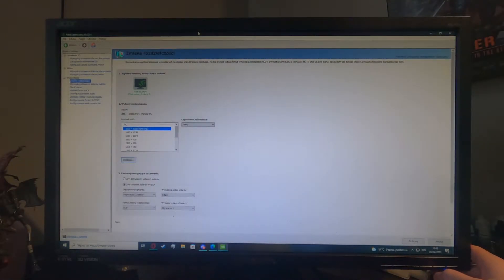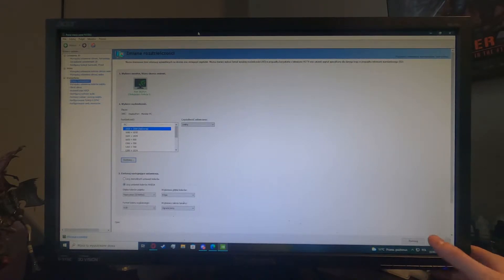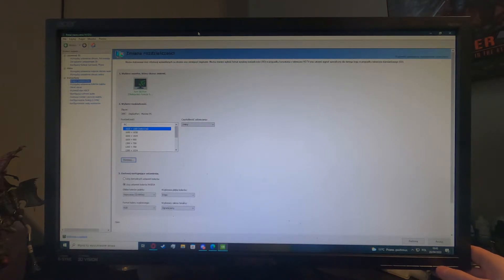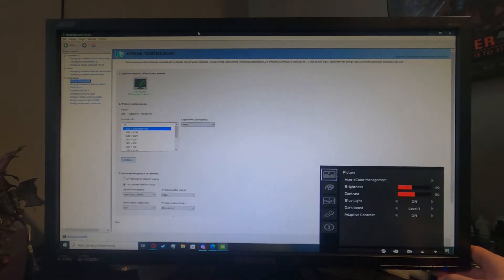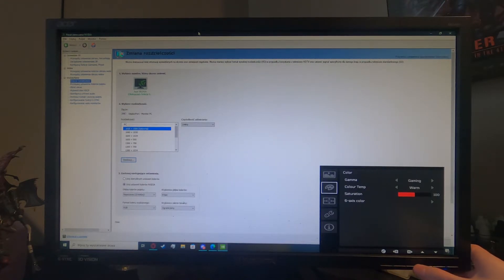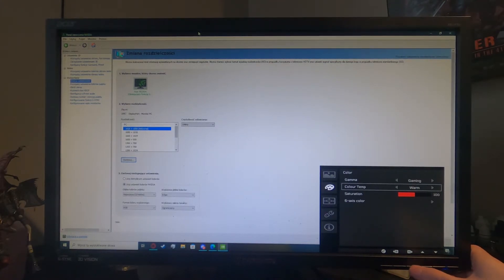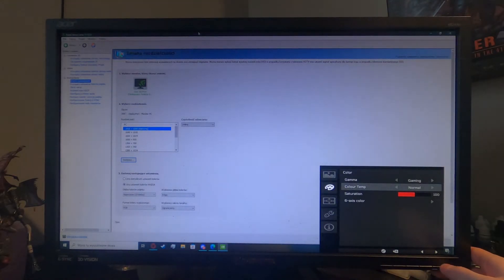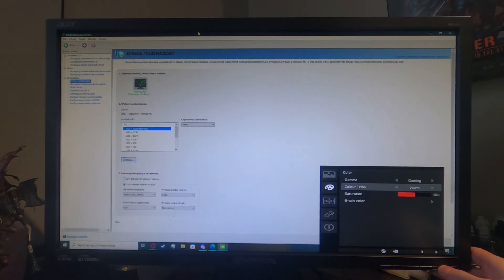Acer XB241H - How To Adjust Color Temperature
Find more information about Acer XB241H :
If you wish to manage Color temperature on Acer XB241, this video might be essential. Simply follow our step-by-step video tutorial and learn how to change Color Temperature on Acer XB241H. We made this video to make Acer XB241H Easier to manage, just for you! Cheers.

How to adjust color temperature on Acer XB241H ?
How to manage color temperature on Acer XB241H ?
how to switch color temperature on Acer XB241H ?
How to Change color temperature on Acer XB241H ?
How to setup color temperature on Acer XB241H ?